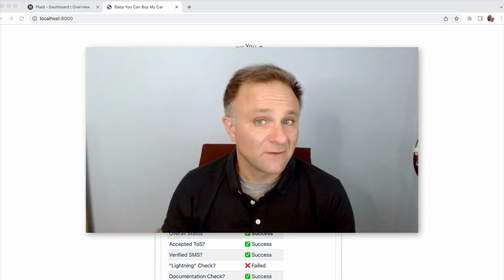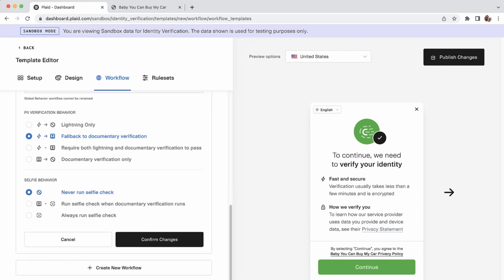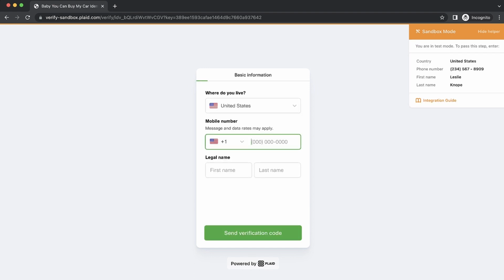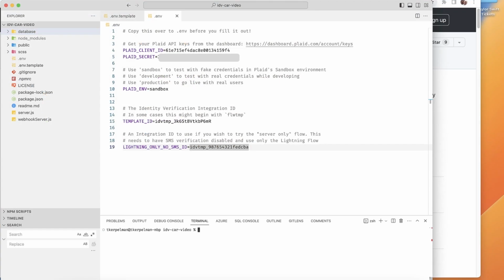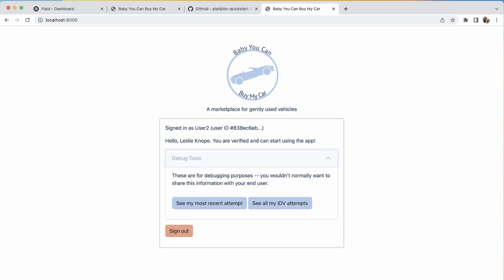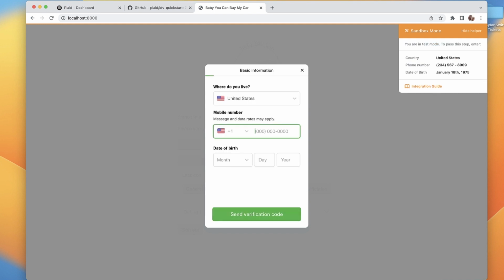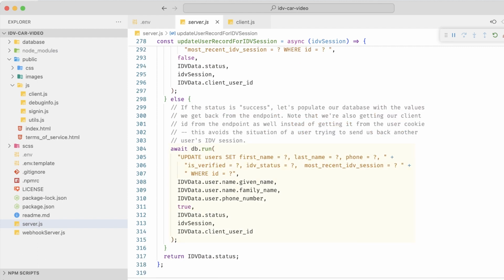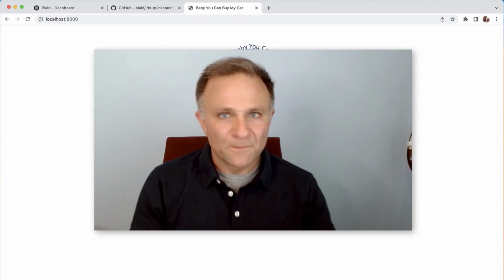Plaid Identity Verification -- Quickstart Demo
Plaid Identity Verification is a powerful product that makes it easy for you to ensure that your customers are really who they say they are. In this demo, we'll show you how Plaid Identity Verification works in several different flows, with new ways of reducing friction and increasing conversion. We'll show you how to get set up creating your Identity Verification flow, and show you how it works in a demo application

Contents:
0:00 - Intro
1:00 - Creating an IDV Template
6:29 - Using a hosted URL
8:10 - Lightning flow example
9:20 - Seeing results int he dashboard
10:42 - Running the quickstart app
12:49 - The documentation fallback flow
16:27 - See results through the API
18:12 - Reducing friction with the hybrid flow
19:56 - Reduction friction with auto-fill
21:38 - Reduction friction with Remember Me
23:06 - A tour of the code
26:23 - Generating a hosted URL
27:19 - Using the server-only flow
29:24 - Thank you!